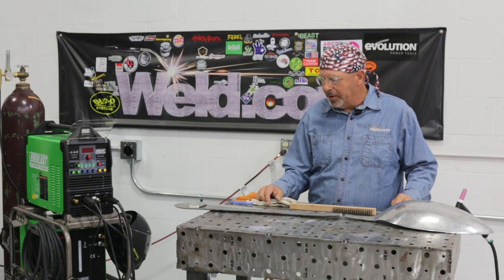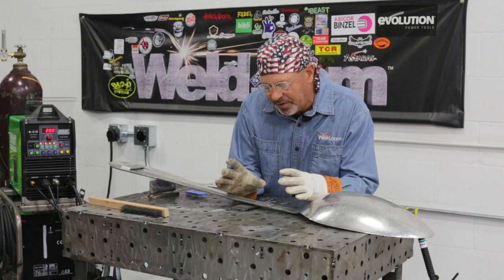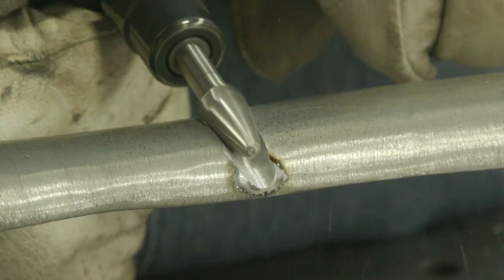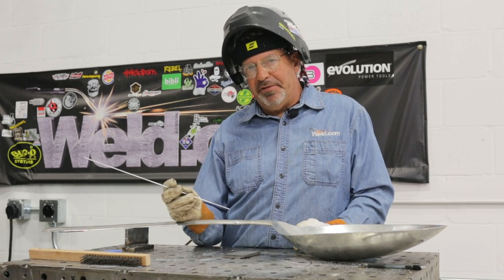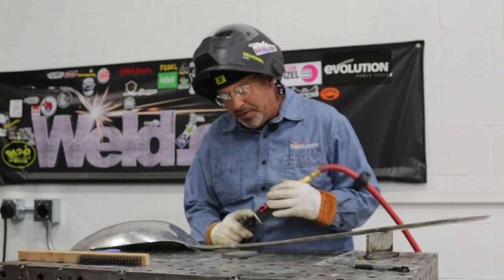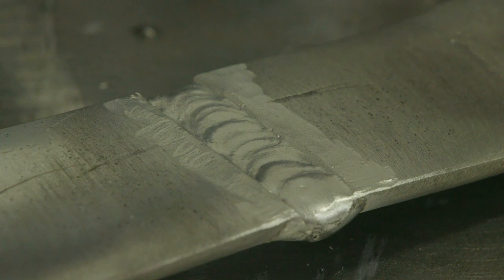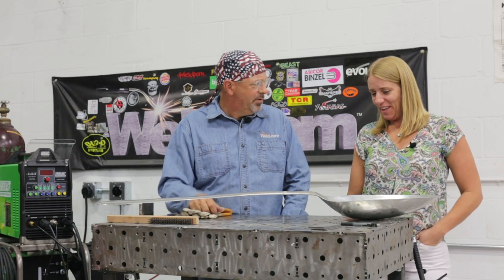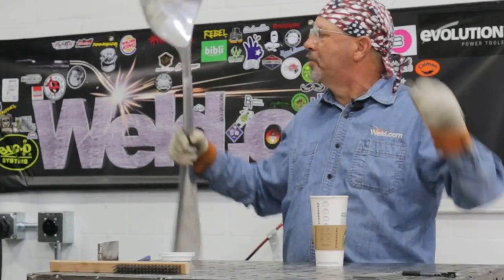🔥Cast Aluminum Weld Repair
Today we're using the Everlast 200DV to make a cast aluminum repair. Cast Aluminum can be a difficult material to weld because you don't always know what's in the material.